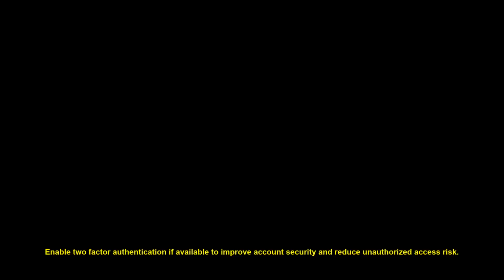How to withdraw milestones from Teamwork.com with client visibility controls - Full Guide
In this comprehensive guide, we walk you through the step-by-step process of withdrawing milestones from Teamwork.com while ensuring client visibility controls are effectively managed. Whether you're a project manager or a team leader, this tutorial will help you navigate the platform with ease, allowing you to maintain transparency with your clients while keeping your workflow organized. Don't miss out on these essential tips for optimizing your project management experience!